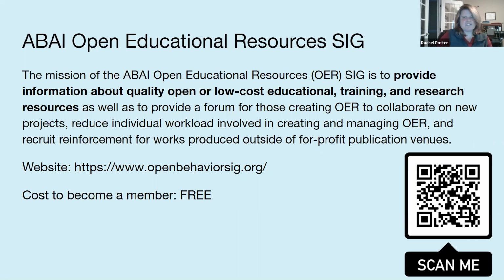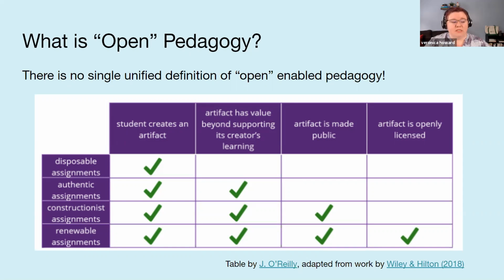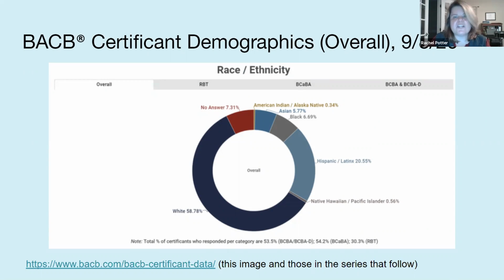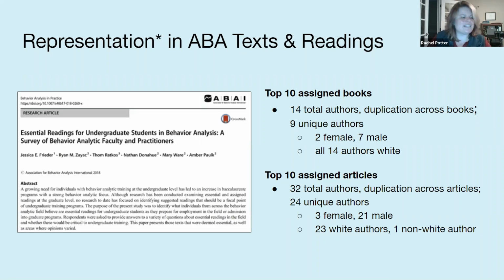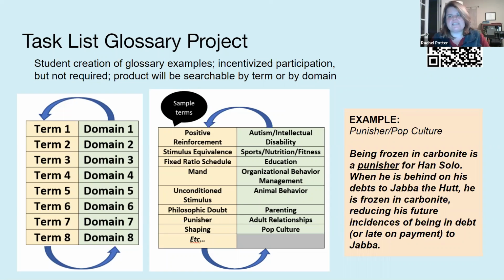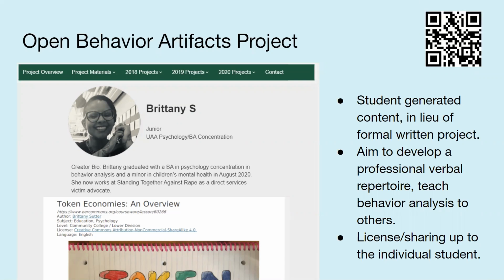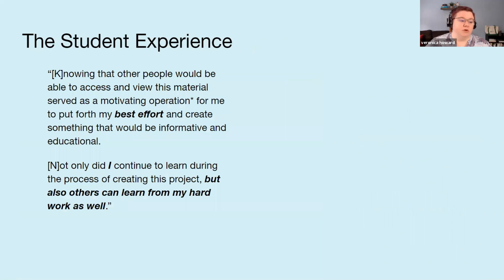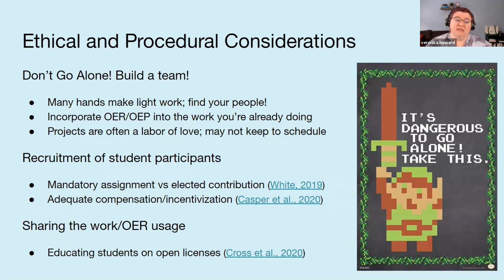Evoking Curiosity for Curated, Collaborative, and Consumer-Created Content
Presentation at the 2020 Open Education Conference (OpenEd20) by Veronica Howard, Rachel Potter, Maggie Pavone.